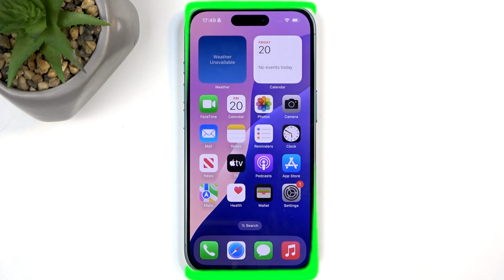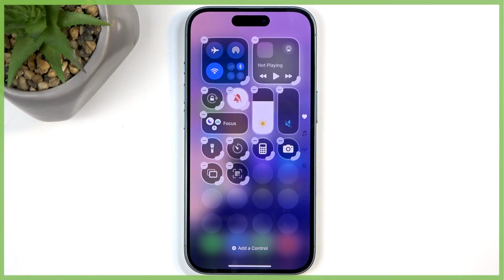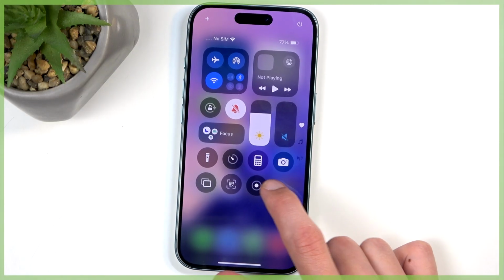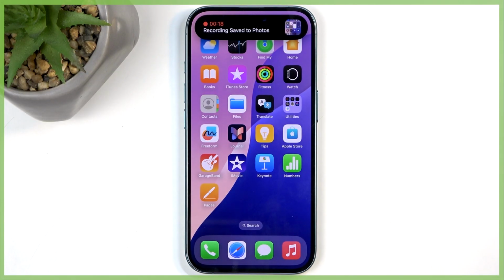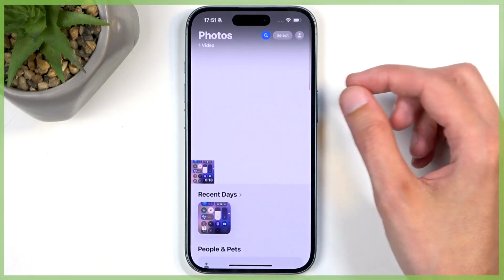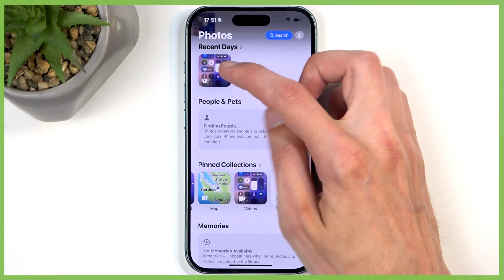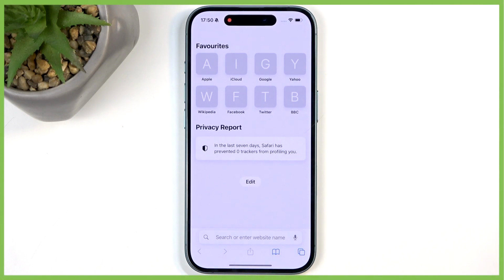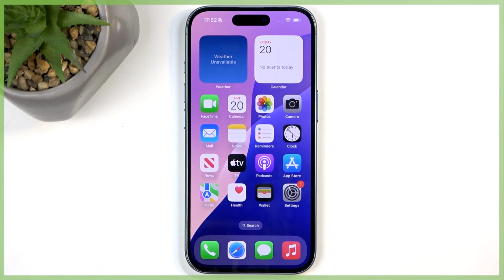APPLE iPhone 16 – How to Record Screen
Learn how to record your screen on the APPLE iPhone 16 with this easy step-by-step guide. In this video, you'll discover how to add the screen recording toggle to your Control Center, start and stop a screen recording, and find your saved recordings in the Photos app. Whether you want to capture app activity, save a tutorial, or record gameplay, this method works for all iPhone 16 users. We also discuss where to locate your recordings and what to do if certain apps block screen recording. Follow along to make the most of your iPhone 16's built-in screen recording feature.

How to record screen on APPLE iPhone 16?
How to add screen recording to Control Center on iPhone 16?
Where are screen recordings saved on APPLE iPhone 16?

0:00 Introduction
0:08 Open Control Center
0:20 Add Screen Recording Toggle
0:40 Start Screen Recording
1:12 Stop and Save Recording
1:30 Find Recordings in Photos App
2:10 Troubleshooting and App Restrictions